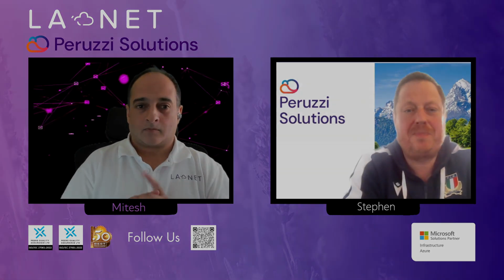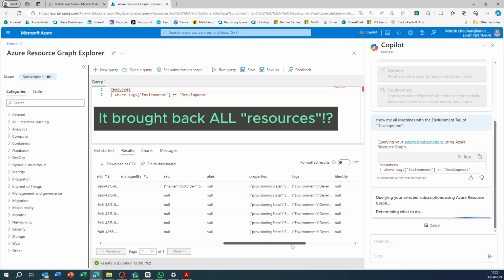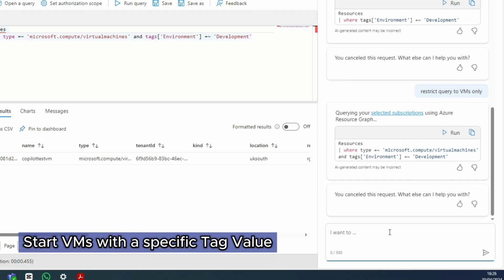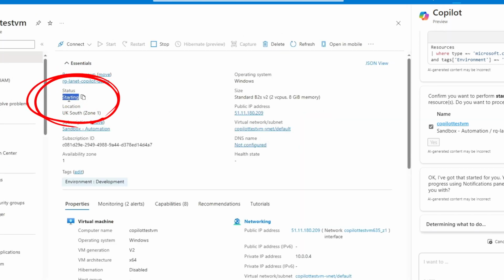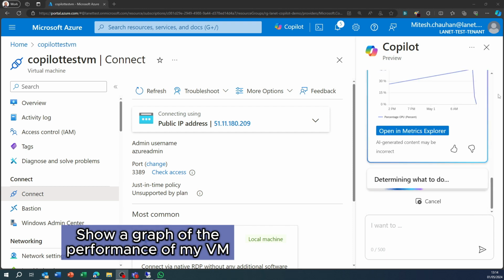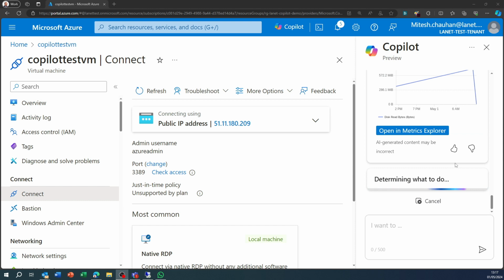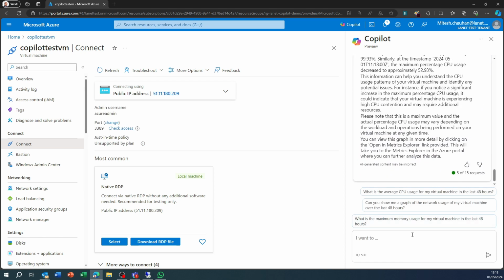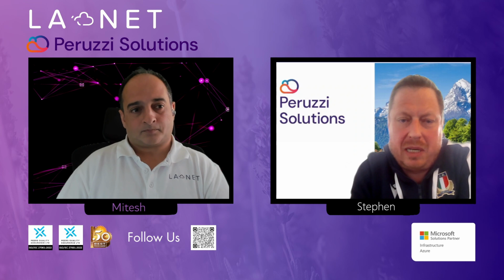LA NET - Azure Copilot Demo with Peruzzi Solutions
In this video, we discuss Azure Copilot (Preview) and provide a demo of how it can help make an administrator's life a bit easier.  We look at how it can be used to manage and view your Azure infrastructure.  We show some of the areas it does not get quite right and discuss some limitations.